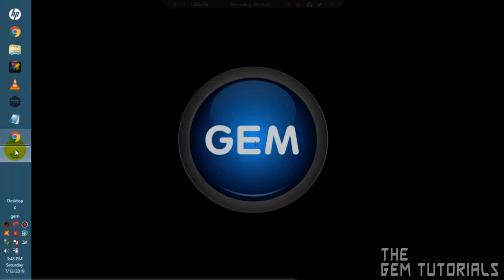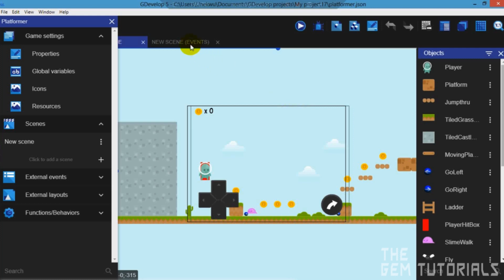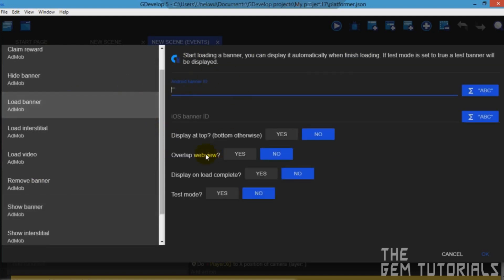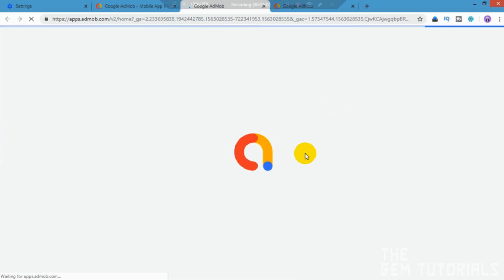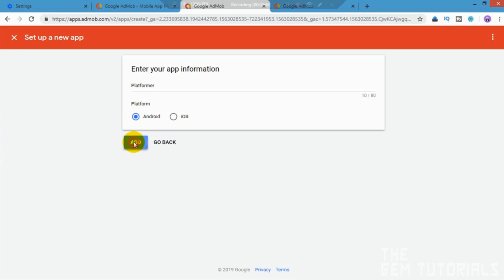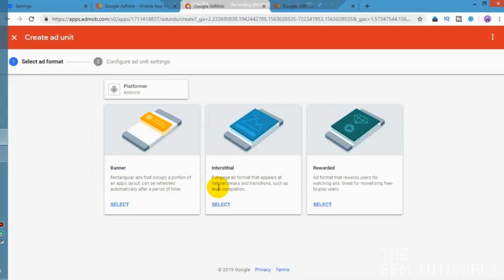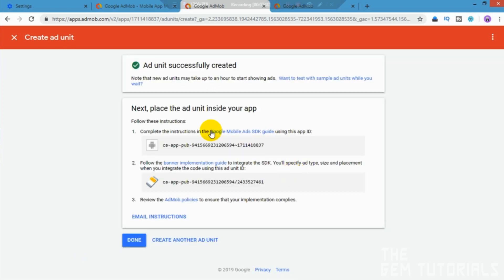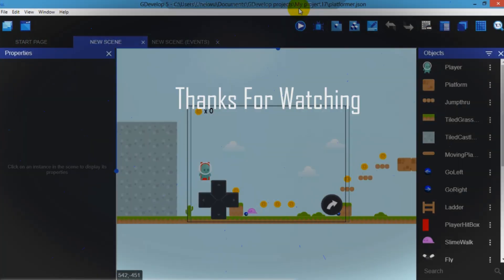How to implement google admob: Gdevelop(THIS VIDEO HAS BEEN UPDATED)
i will be showing you how to implement google admob.
PROOF THAT THIS WORKS download